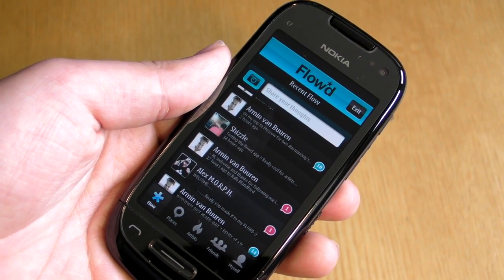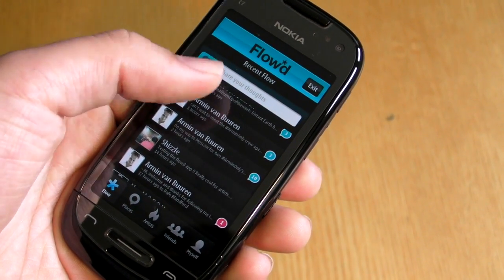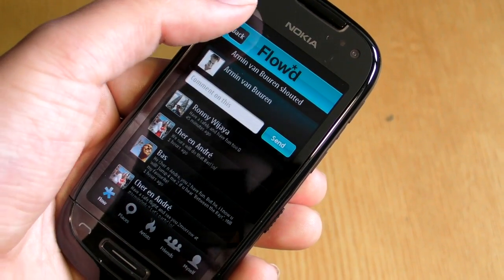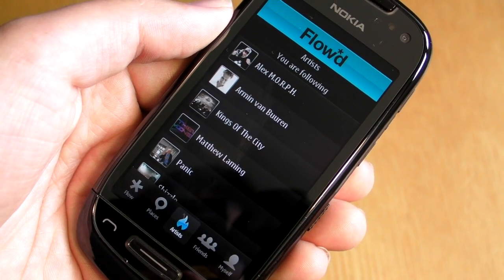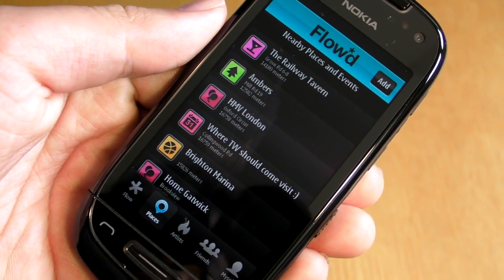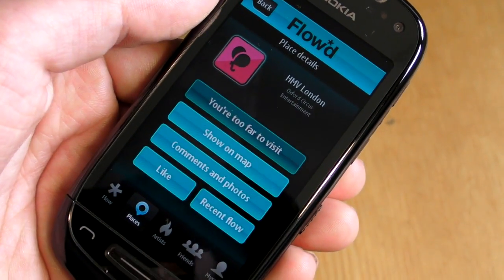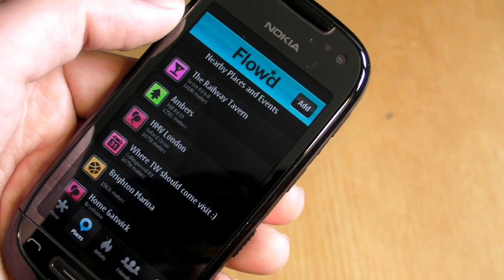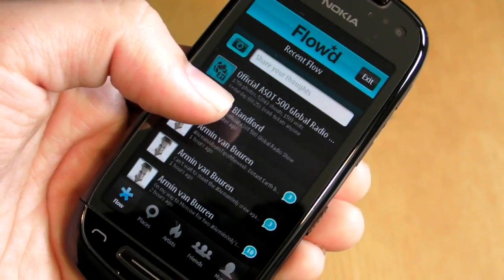Quick look app review: Flowd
Here's a quick review of the Flowd app by Digia. It's a social networking application with an emphasis on music. It's one of the first applications that uses a user interface enabled by Qt Quick (QML) to be be available in Nokia's Ovi Store.